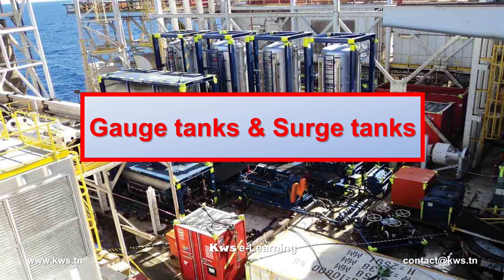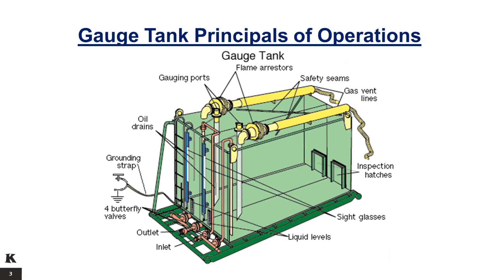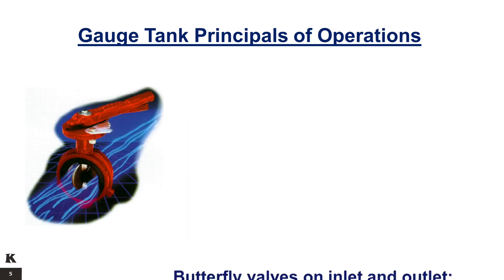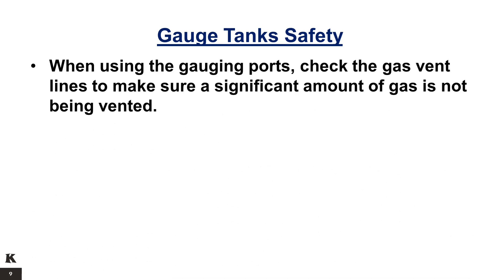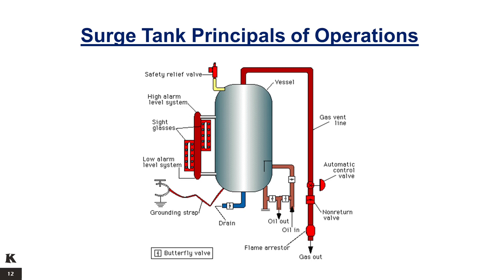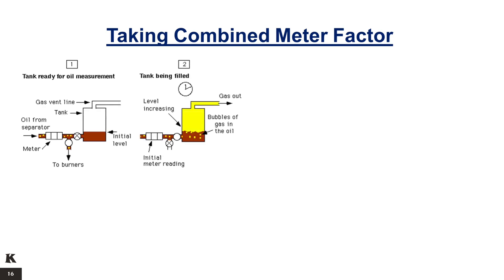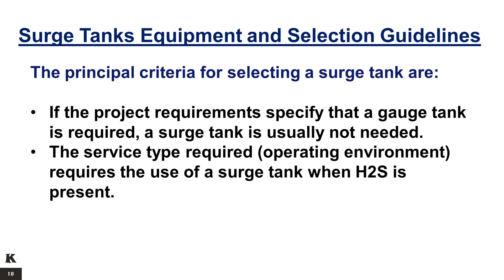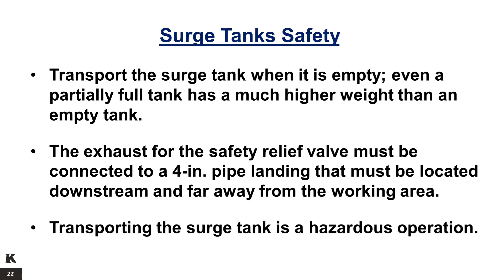SWT6 - Gauge Tanks & Surge Tanks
The non-pressurized gauge tank is used to measure low flow rates or calibrate the separator oil measurement meters. It has two compartments, one of which can be emptied by the transfer pump while the other compartment is being filled. Sight glasses with a scale permit calculation of the change in volume based on the physical dimensions of the gauge tank.

The vertical surge tank replaces the gauge tank where H2S is present in the effluent.

The pressurized surge tank is used to measure flow rates. It has a single or double compartment (single is more common) with an automatic pressure control valve on the gas outlet to maintain a constant back pressure, if required. The change in volume can be monitored through the sight glasses since the physical dimensions of the tank are known.